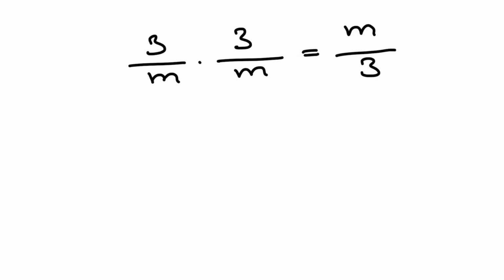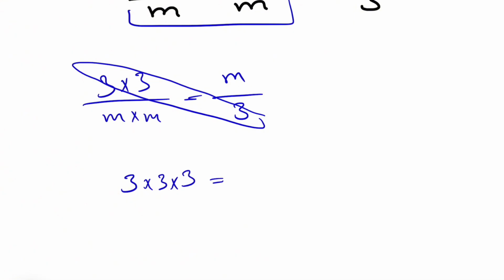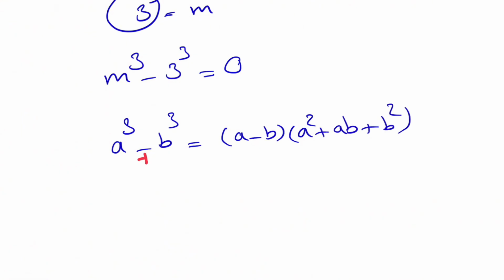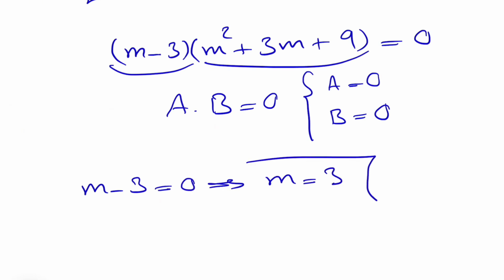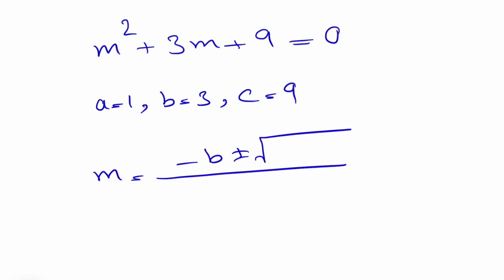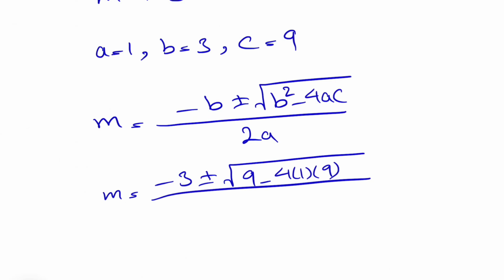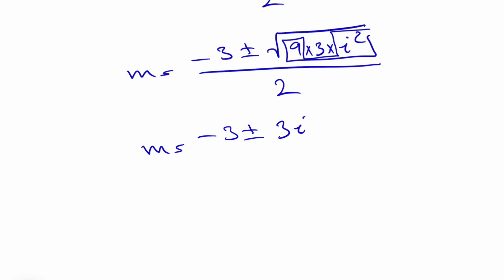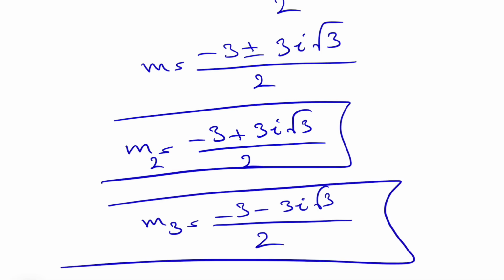Simplifying Fractions to Solve for X - Moderate Difficulty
This problem involves simplifying and solving for variables, which suggests it could be from a math competition such as AMC (American Mathematics Competitions), or similar contests from other countries, like the Canadian Open Mathematics Challenge (COMC) or the Australian Mathematics Competition (AMC).
 • Level: Algebra problem focused on rational expressions.
 • Competition Level: AMC 8 or equivalent for early high school or advanced middle school students.
 • Difficulty: Moderate, as it involves understanding algebraic fractions and simplifying.

Whether you’re studying for exams or just curious about how math applies to real-world engineering, you’ll find step-by-step solutions and explanations to help you master the concepts. Perfect for students in engineering or anyone looking to strengthen their understanding of mechanics.